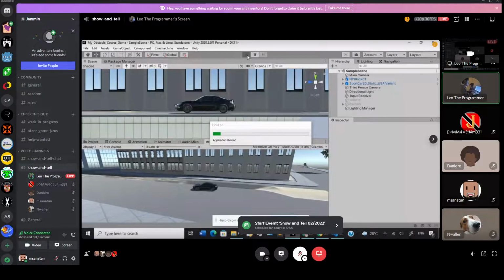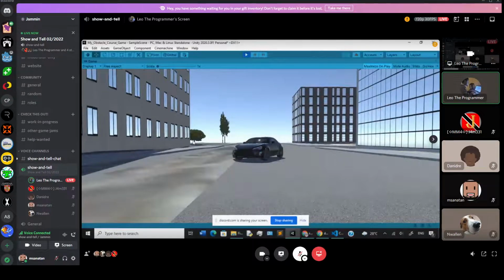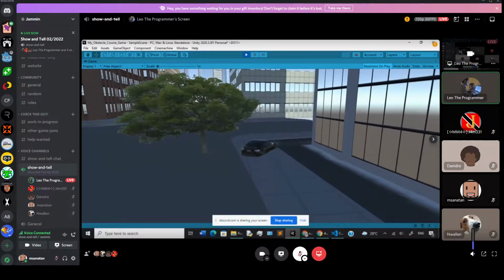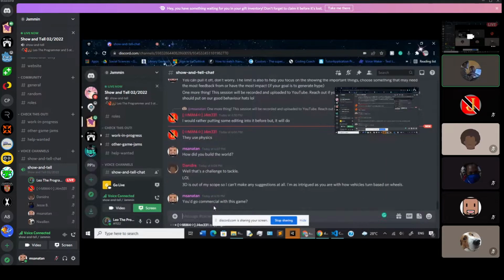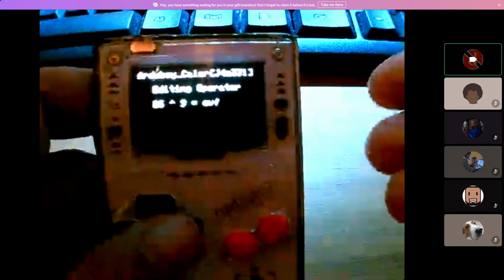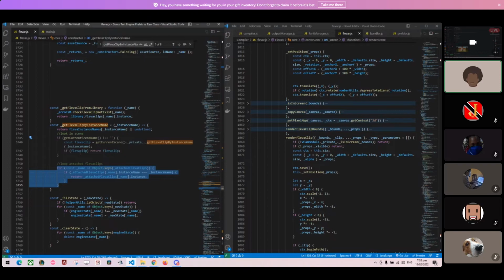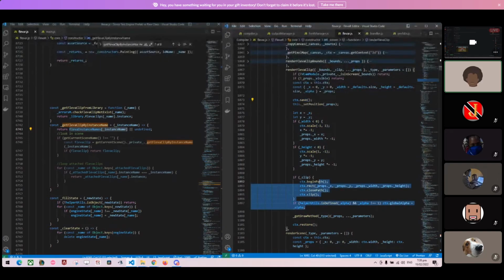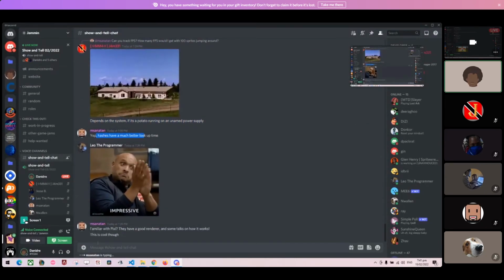Jammin Show and Tell - February 2022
Hey everyone! Jammin is a Caribbean game dev community. We host game jams, and since 2022 we host a monthly show and tell on the 2nd to last Saturday of the month. This is a recording of our Feb 2022 session.

Be sure to join our server to keep update with regional game dev and other fun events!